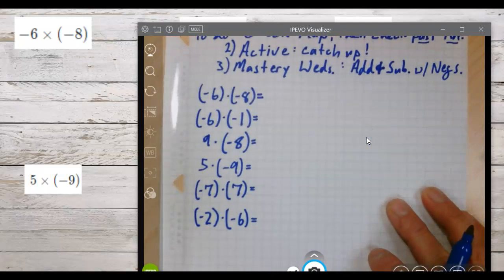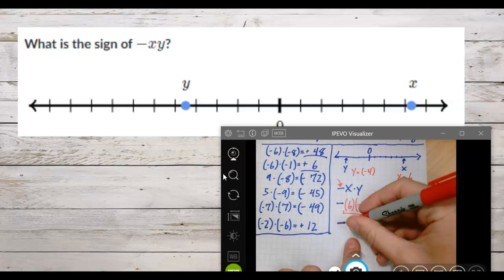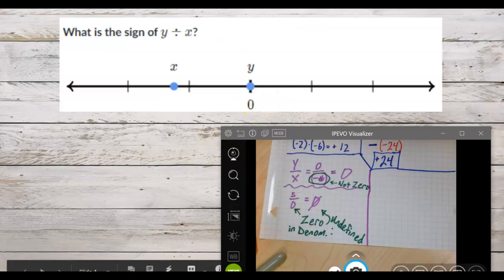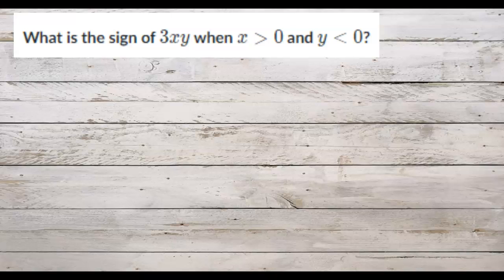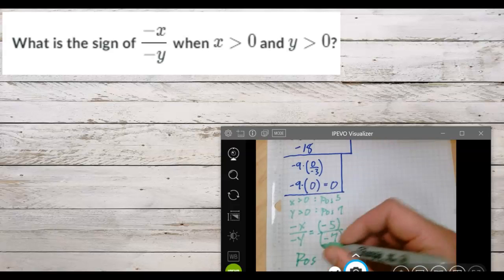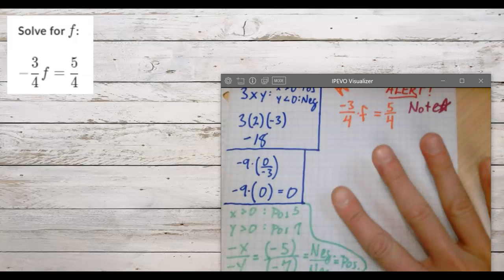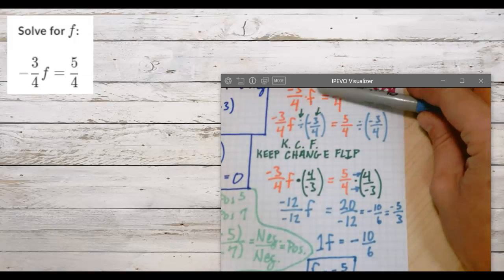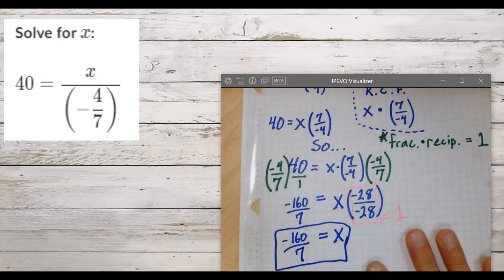10.5.20 - Math 7 - Multiplication and Division w/ Negatives